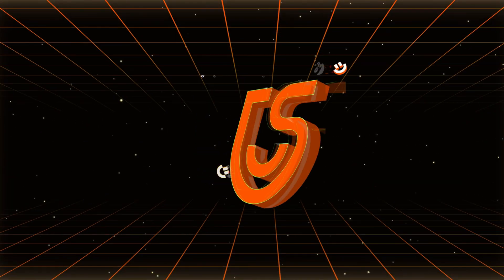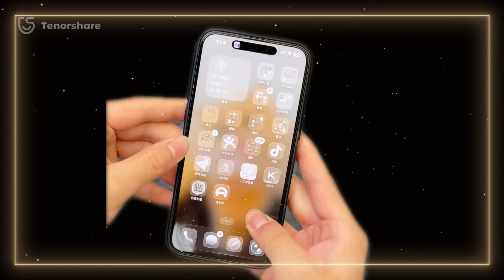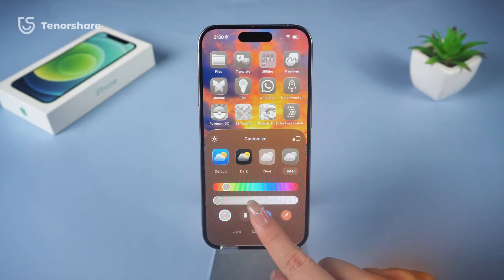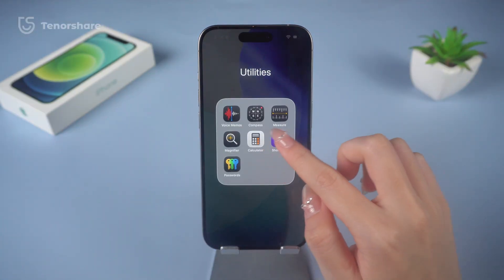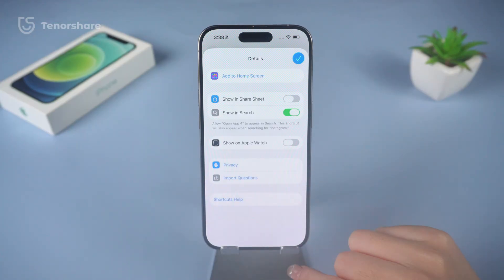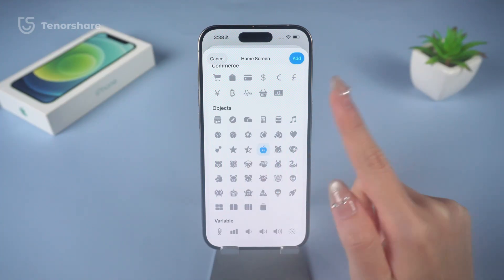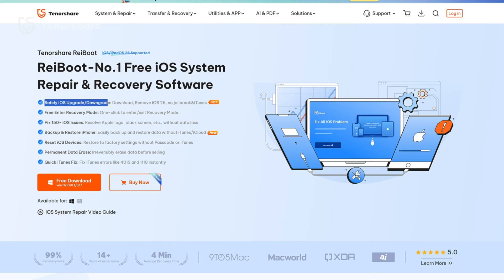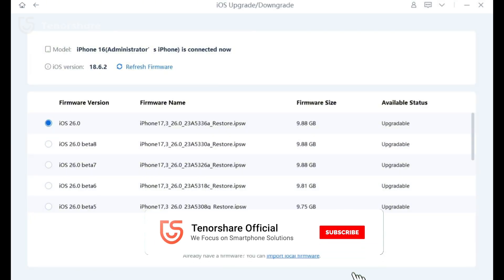How to Customize App Icons Color/Size on iOS 26 iPhone | Icons Customization Guide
Want to make your iPhone look more unique in iOS 26?

This video will take you step by step to set up the new "Liquid Glass" icon appearance, transparent/tinted/auto modes, and give your home screen a fresh new look!

🔍 Contents of this video:
00:00 Opening and introduction
00:04 What is Liquid Glass in iOS 26?
00:23 How to Change Icon and home screen customization settings
00:44 How to Switch Light/Dark/Auto modes for the best look
01:09 Tinted icons Mode
01:27 5 tips about customization
02:19 How to upgrade or downgrade iOS26

✅ Compatible models: iPhones supporting iOS 26
⚠️ Notes: If your device is on a beta version, some features may be unstable or not yet available

🛠️ Quick Setup Steps

1. Long-press the home screen from the main screen to enter edit mode
2. Tap "Customize"
3. Select "Icon Styles" (Icons / Themes)
4. Choose from three styles: Clear / Tinted / Light or Dark → adjust according to your preference
5. If you want Auto mode, the system will switch between Light / Dark

If you have any questions, bugs, or if you want to see other styles (like matte, 3D, gradient... etc.), remember to tell me in the comment section, and I will create more different tutorials!  🙌